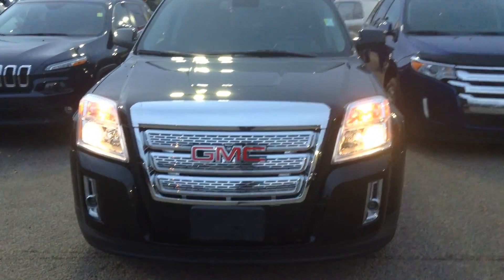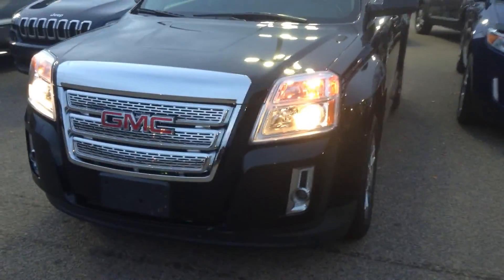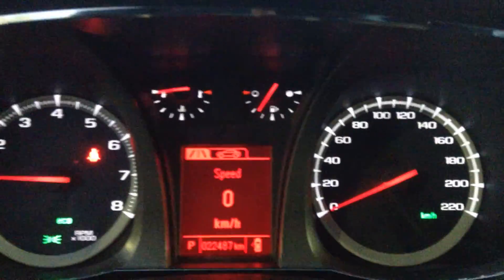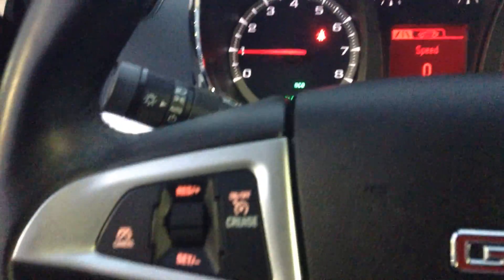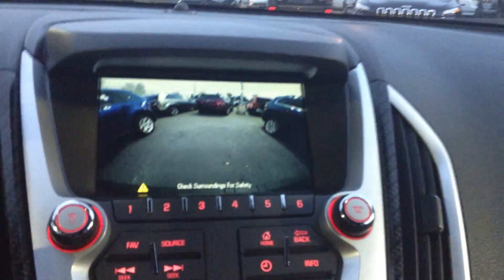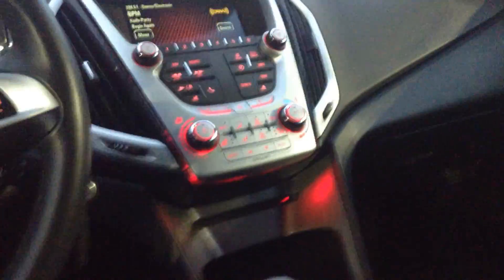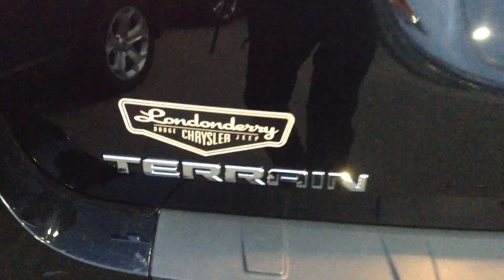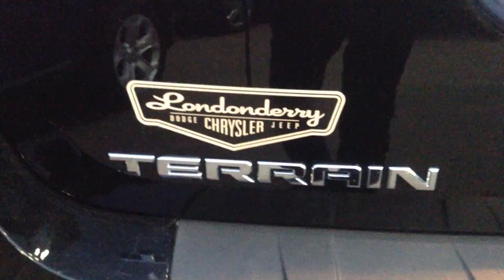2013 GMC Terrain ll Edmonton Dodge Dealer